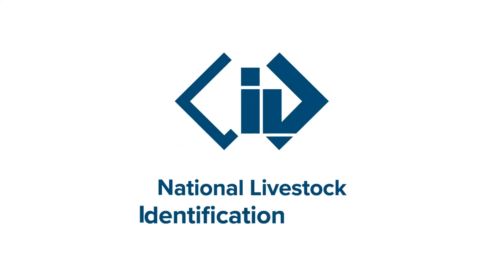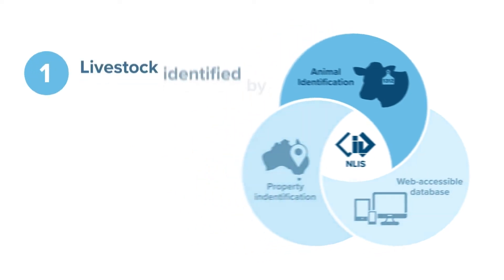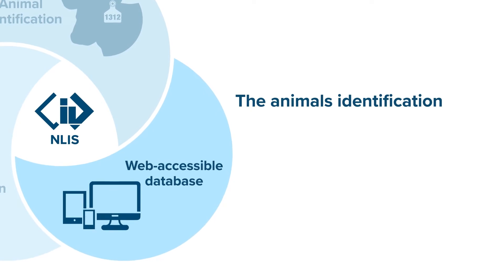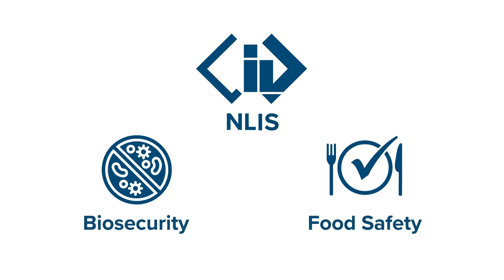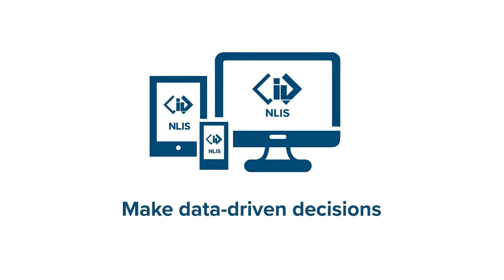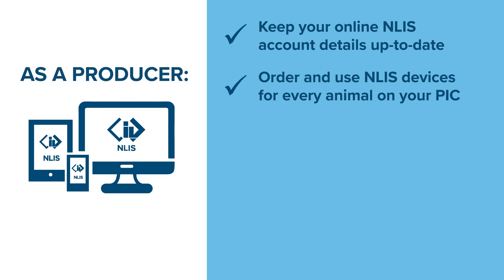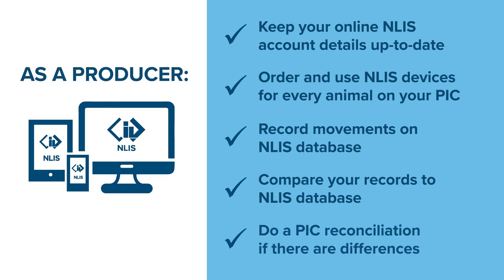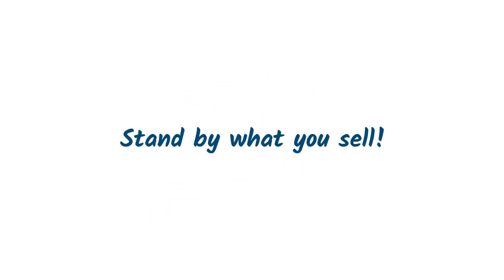How the National Livestock Identification System (NLIS) works.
The National Livestock Identification System (NLIS) is Australia's system for the identification and traceability of cattle, sheep and goats. All animals are identified with an accredited NLIS tag or device from their property (PIC) of birth. As animals are bought, sold and moved along the supply chain, each movement is recorded centrally on the NLIS database to provide a life history of an animal's movements. NLIS reflects Australia's commitment to biosecurity and food safety and provides a competitive advantage in a global market.